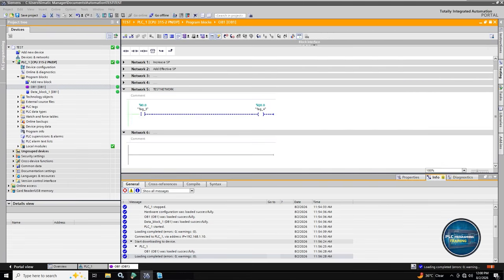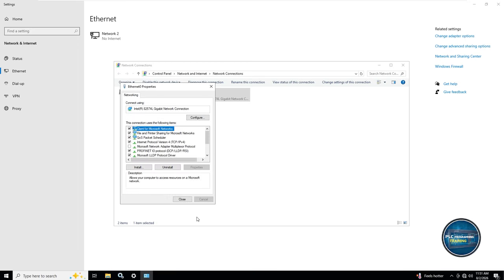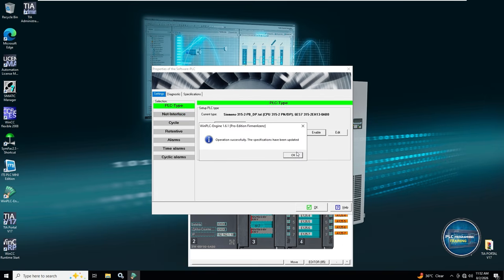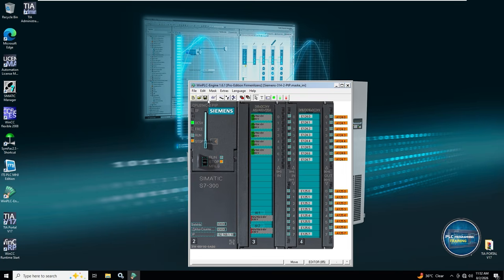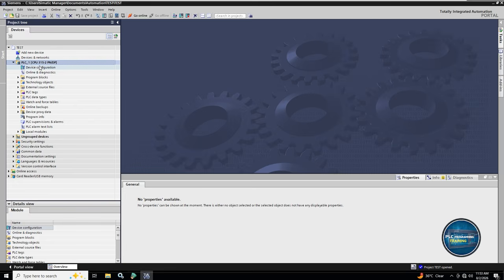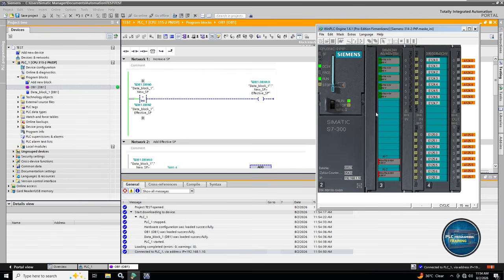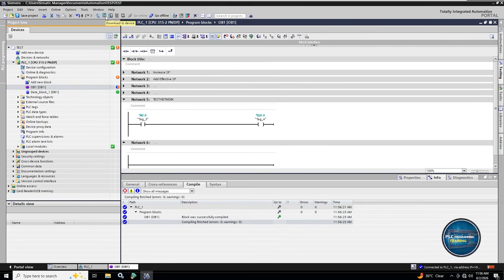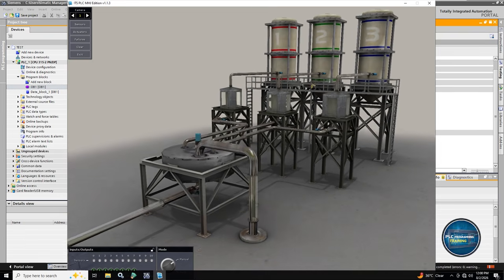Setting Up WinPLC Engine to Talk to TIA Portal — Windows 10 & 11 Walkthrough